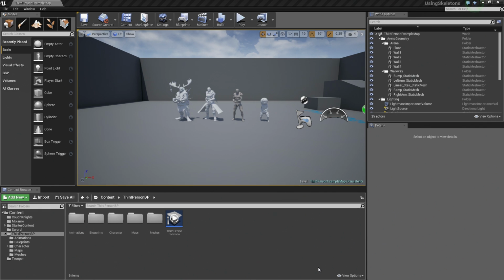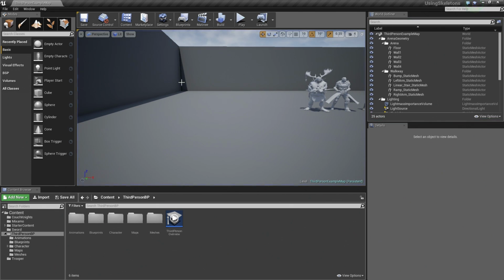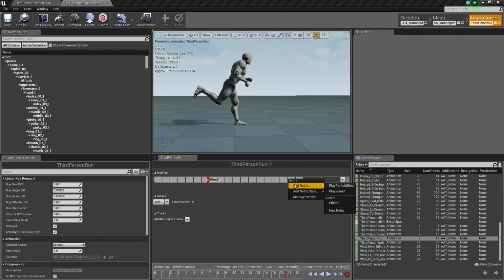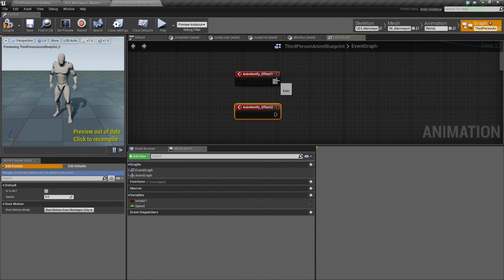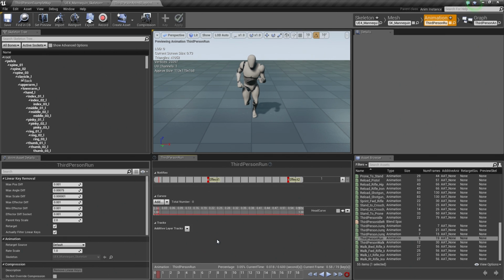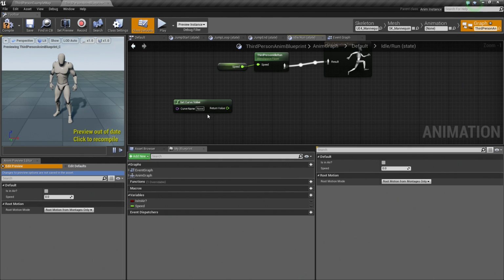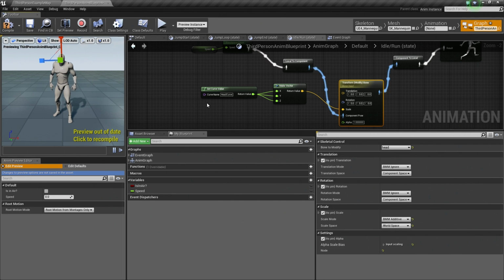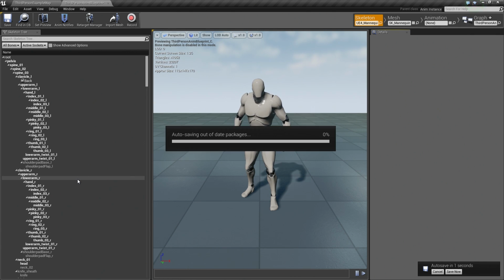Skeleton Assets: Using Anim Notifies, Curves & Slots | 05 | v4.8 Tutorial Series | Unreal Engine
Here we show how to create and use Anim Notifies within an animation and why they are saved along with the Skeleton asset. We also illustrate the use of a curve to make our character’s head increase and decrease in size as they are running around the level. Finally we show where to get your hands on additional documentation regarding the use of slots.
(00:06) - Intro
(01:51) - Creating an Anim Notify
(06:26) - Adding Anim Notify Events
(08:45) - Using Curves
(11:28) - Inside the Animation Blueprint
(16:21) - Recap